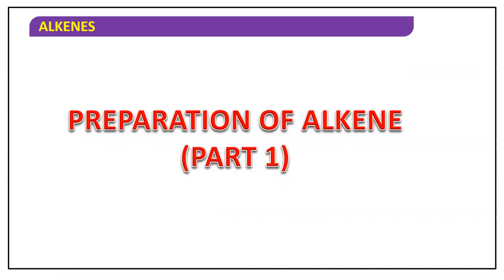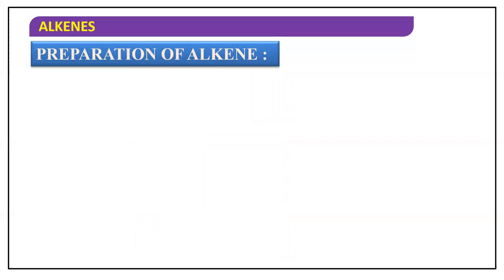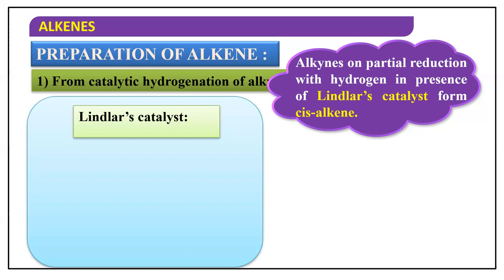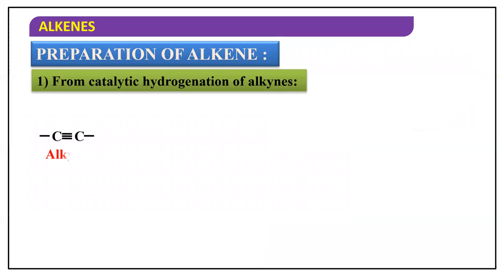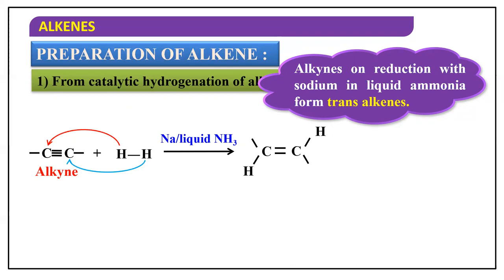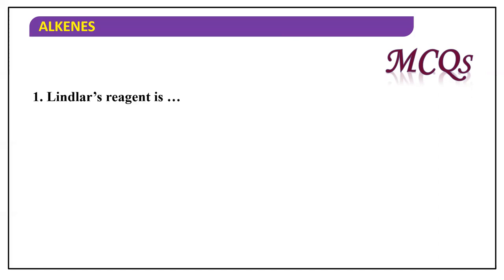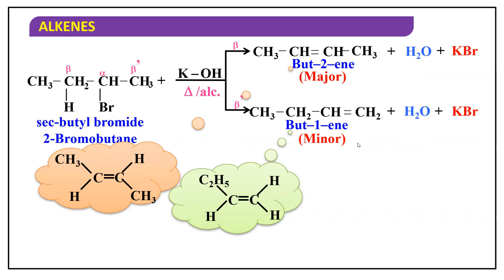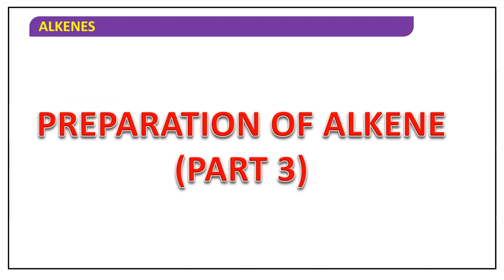Alkenes - Preparation - 1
In this class you will understand the following:
1. Preparation of alkenes using catalytic hydrogenation
2. Lindlar's catalyst
3. Preparation of cis and trans alkenes using different catalysts
4. Dehydrohalogenation of alkyl halides
5. Saytseff's rule